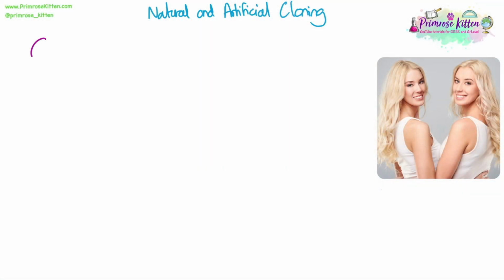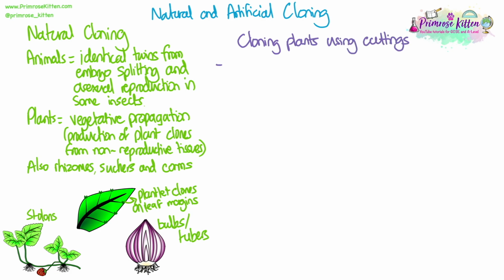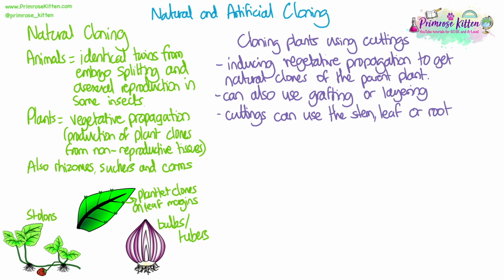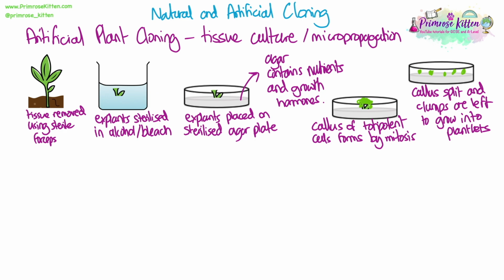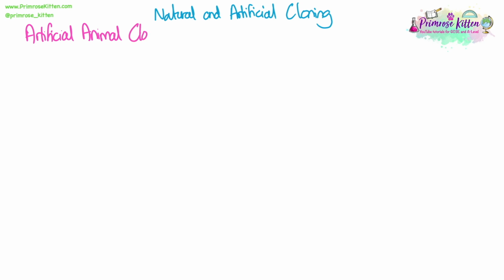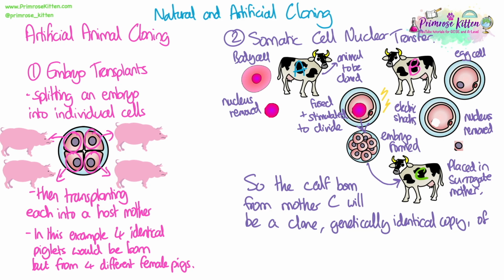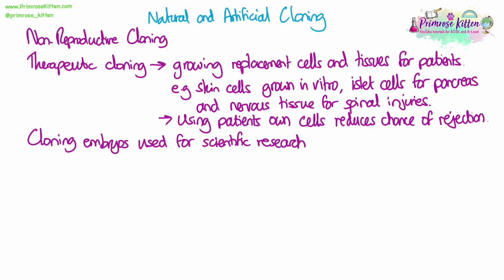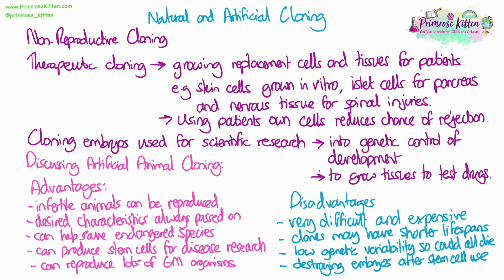Cloning | Revision for Biology A-Level